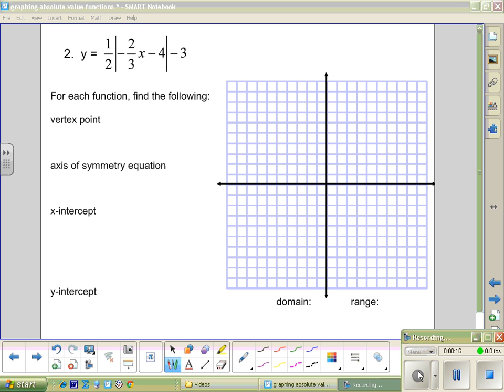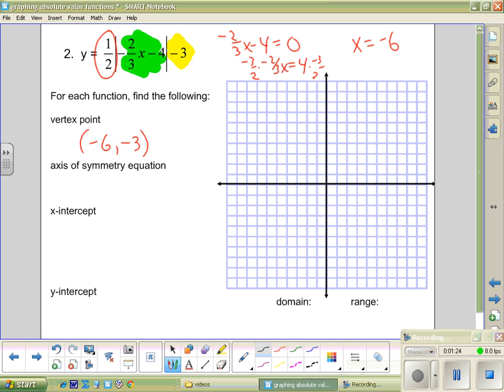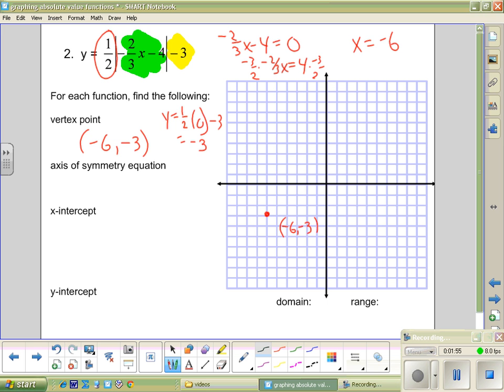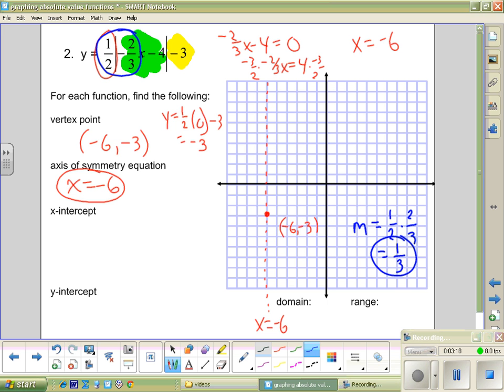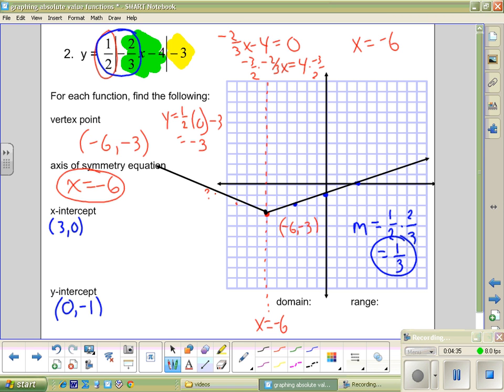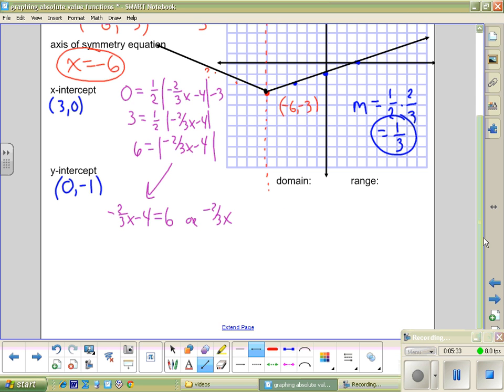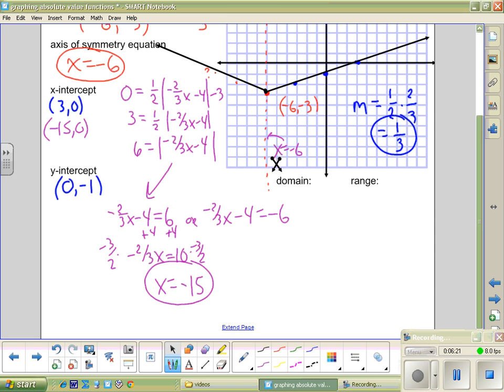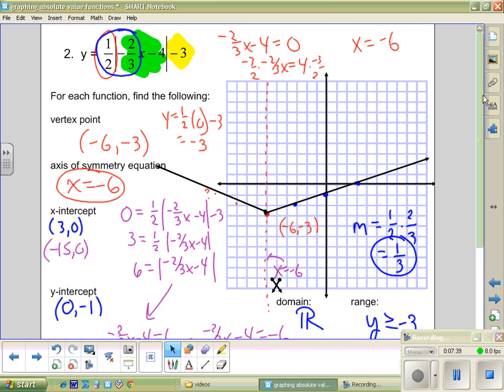absolute value function #2